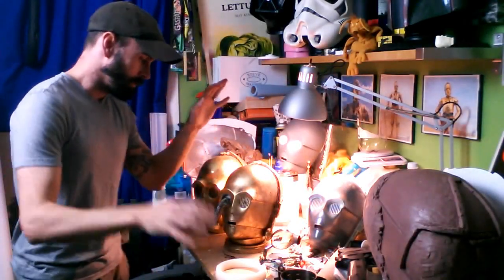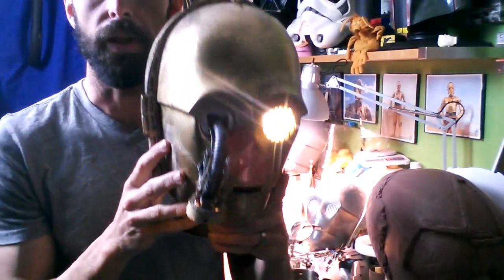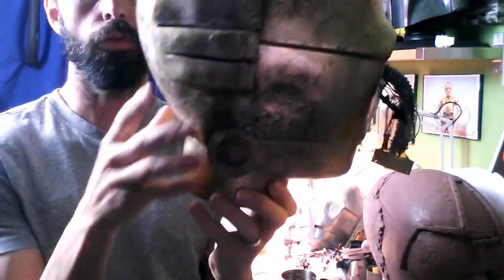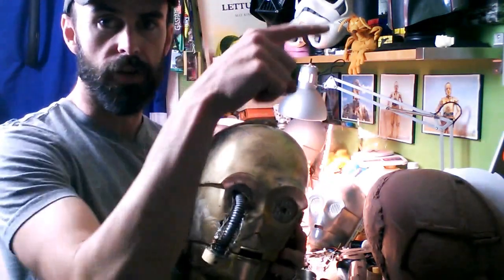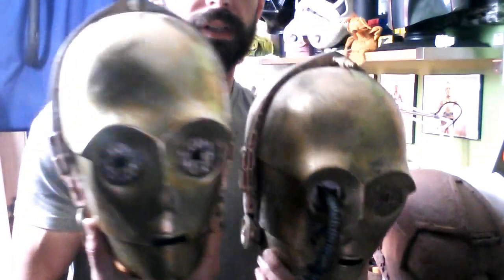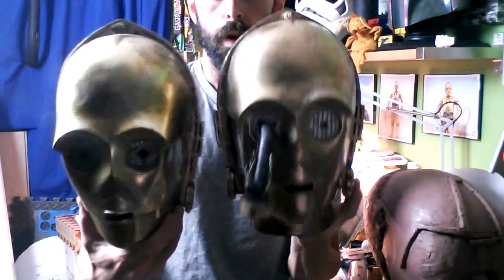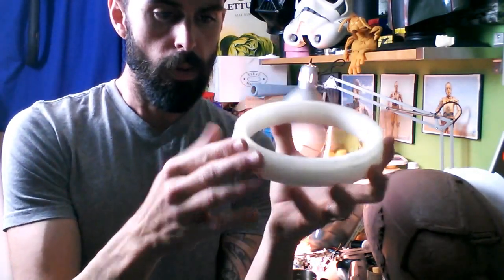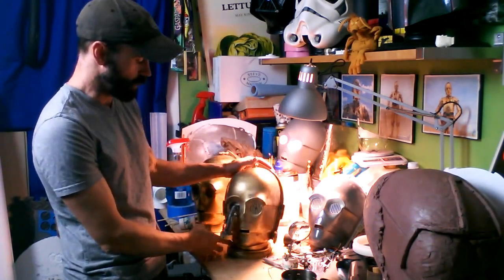Return of the Jedi, One-Eyed C-3PO Head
One-eyed C-3PO head I made to go with Sam Macaroni's Salacious Crumb replica.